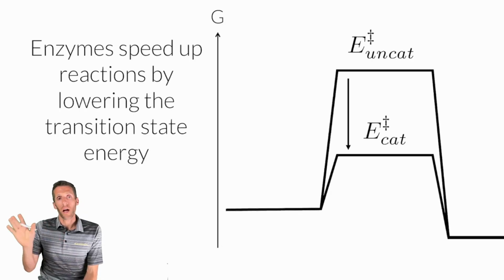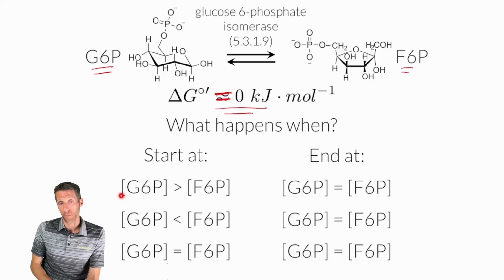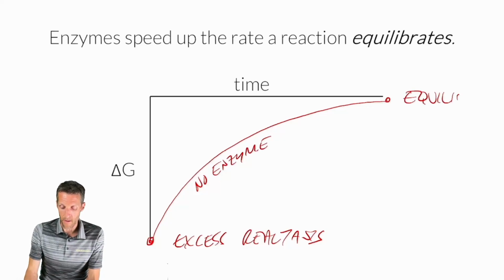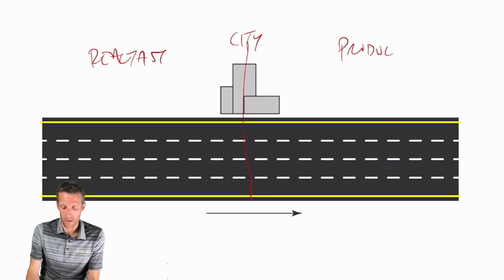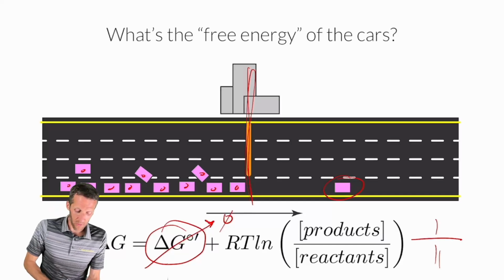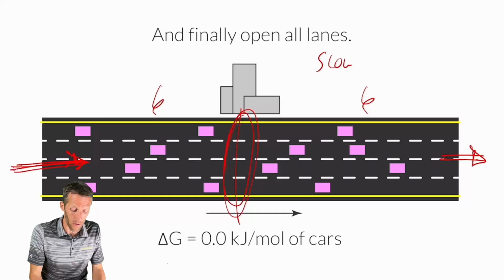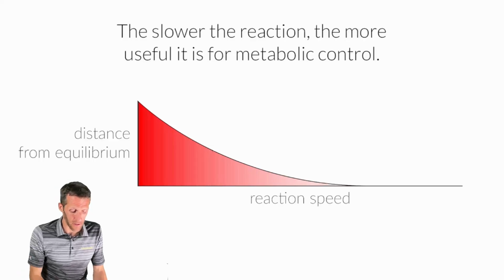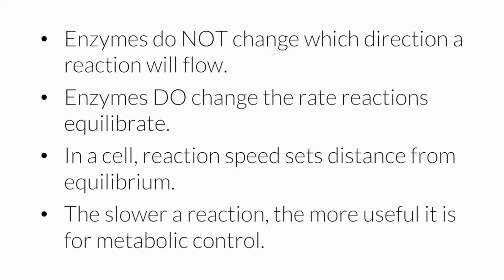Enzymes and free energy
I address the question of whether enzymes alter the free energy of a reaction. While enzymes increase reaction rates by lowering transition state energy, they do not change the ultimate equilibrium position or direction of a reaction. However, in the dynamic environment of a cell, where molecules continuously flow, enzymes do influence the measured free energy at a given time. Slower reactions are further from equilibrium than faster reactions, and thus have free energies that differ from zero. This slow steps are crucial for metabolic control as they act as rate-limiting steps within pathways.